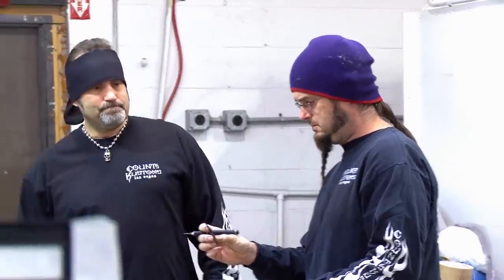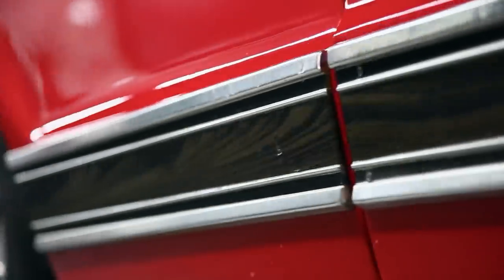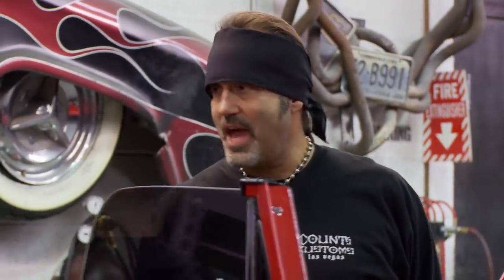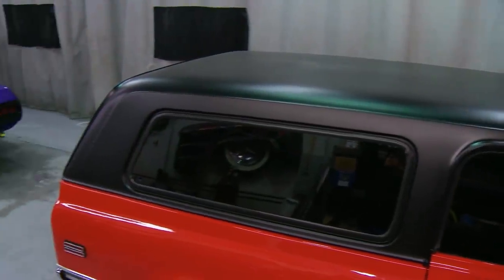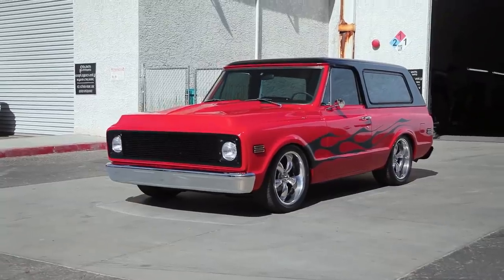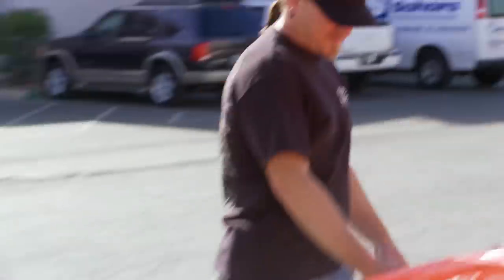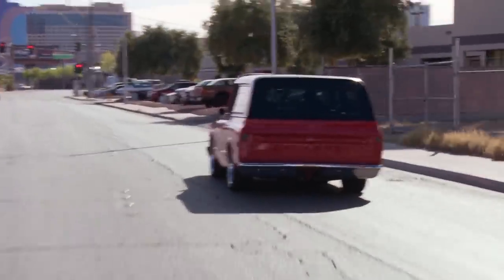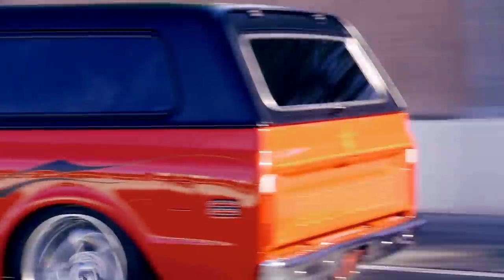Counting Cars: Danny's Quick Flip on Chevy Blazer (Season 6) | History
Watch all new episodes of Counting Cars returning soon, and stay up to date on all of your favorite History Channel shows

Danny goes nuts, revamping a classic 1972 Chevy Blazer into a bad car with some real road power, in this clip from Season 6, "Blinged Out Blazer."